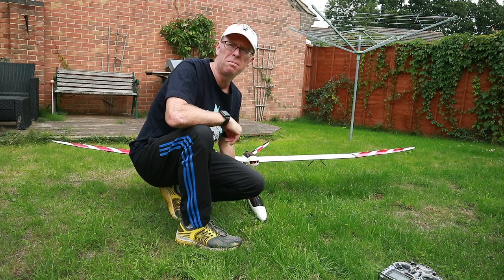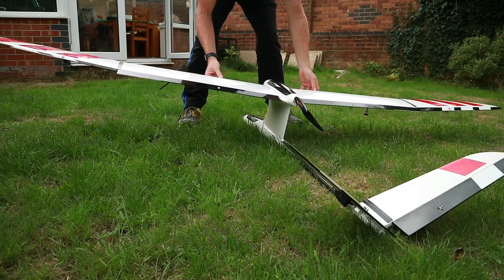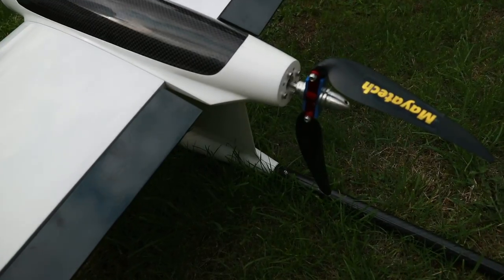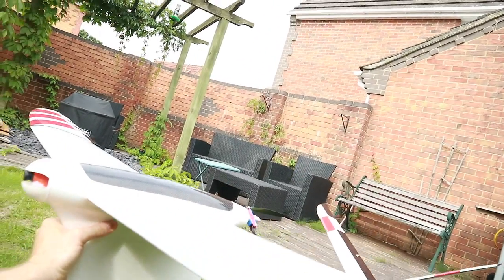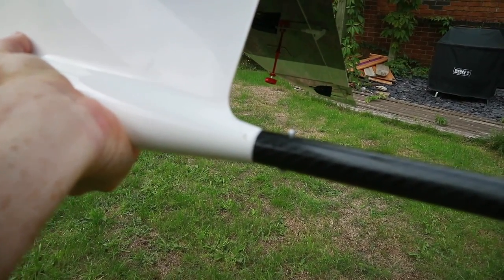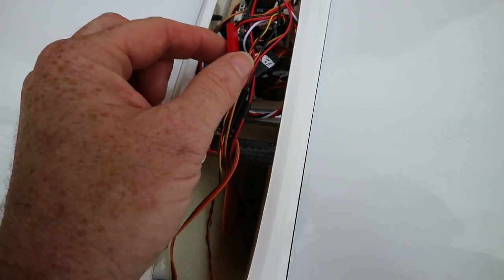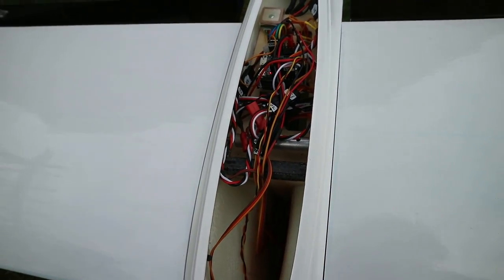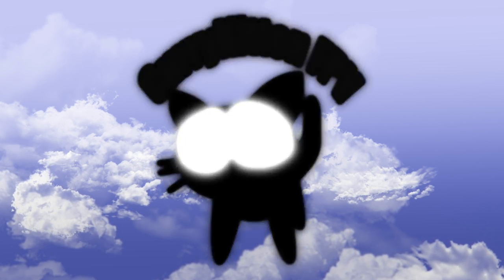The SkyHook Update - a pre-maiden look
Do you remember the Skyhook which I got over a year ago !?  Well it's finally finished and before I fly it (and risk horrible crashing) I thought I'd show you what I've done while it's all shiny and new.

I put much more detail into 5 blog posts about this, including the iNav mixing and the full build details, take a look